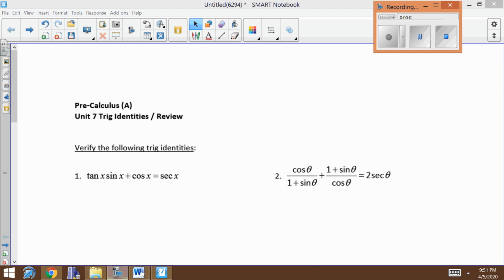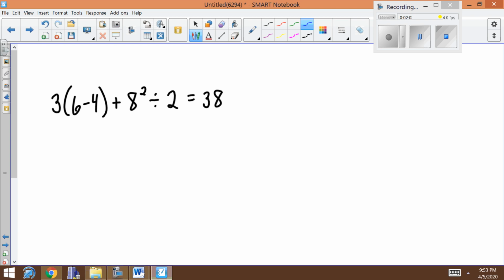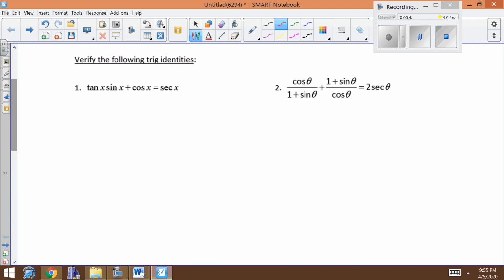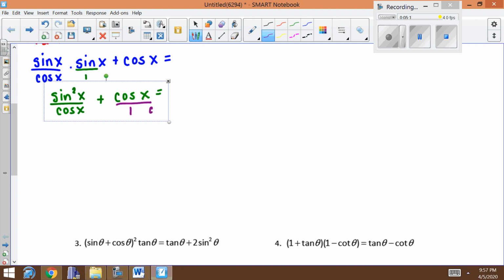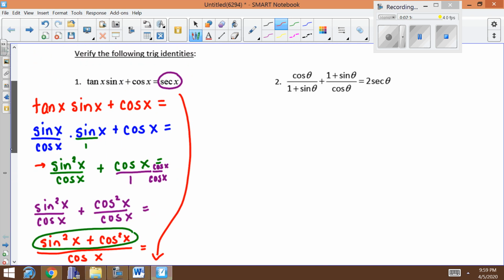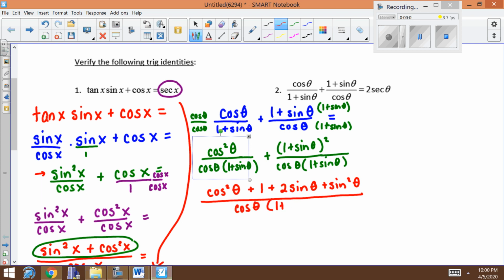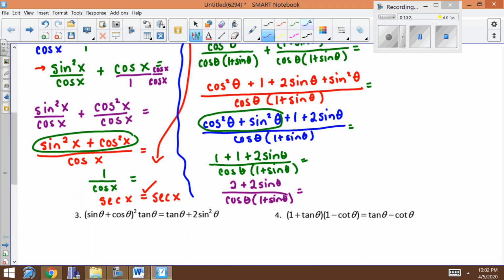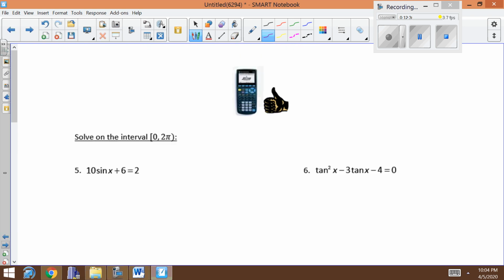Precalc Unit 7 Verify Identities 4.6.20